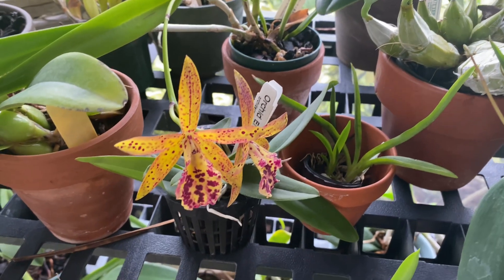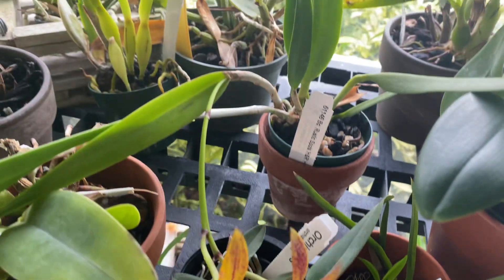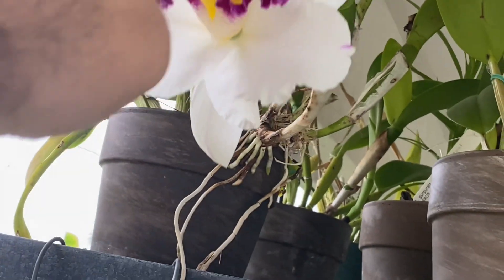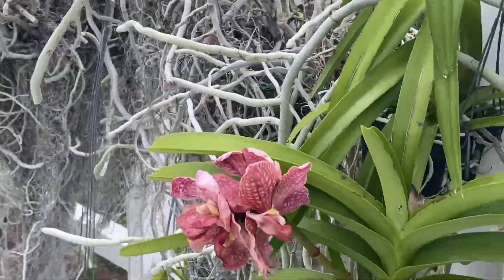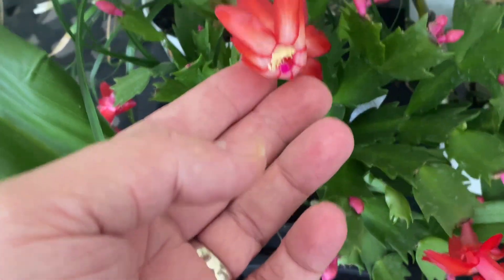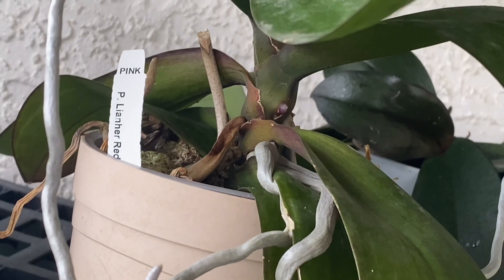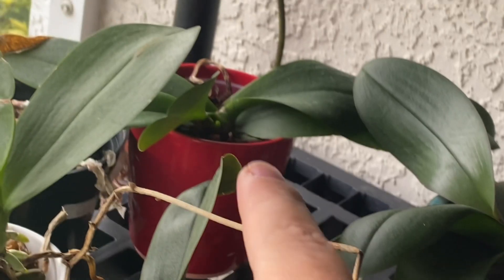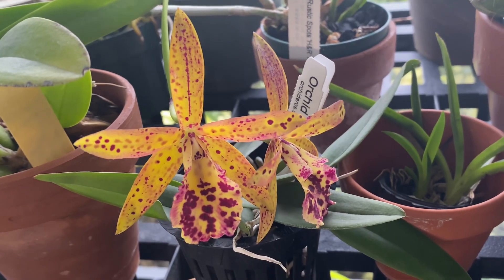Cattleyas in bloom! Fall in Florida